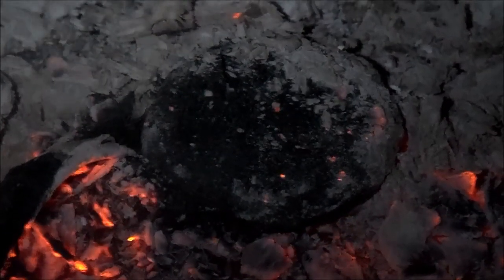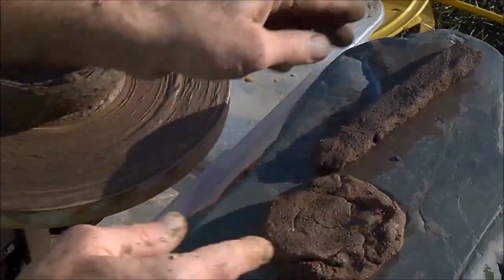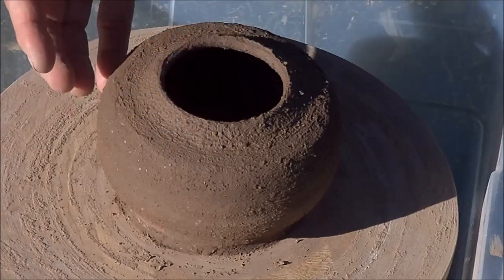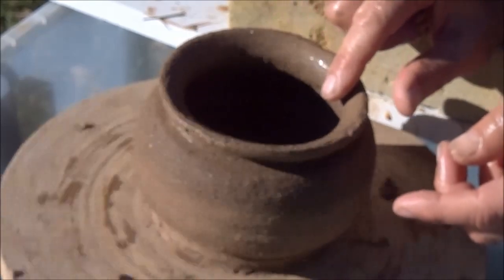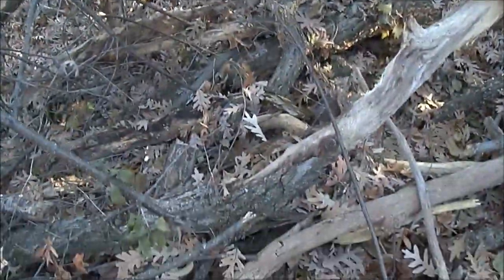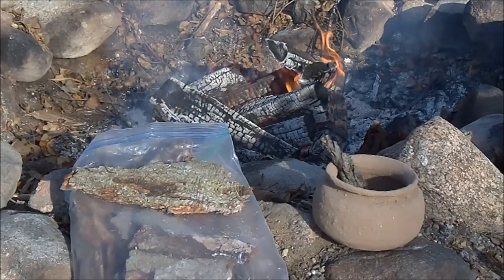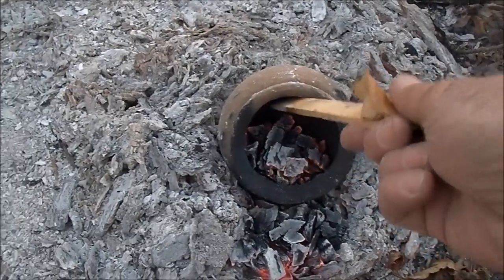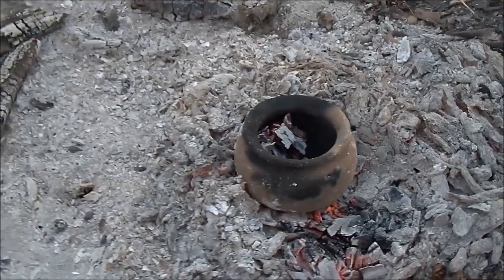How to make your own pot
I used a local source of clay exposed during road construction near my home here to fire up a clay pot. The methods and local materials used to construct the pot in the video were what was used hundreds of years earlier by people living in this area. For my efforts I ended up  having  a nice decorative pot for my display case and I had a lot of  fun making this pot. I followed an oral history from two elderly Cherokee women from 1890,  Susanna Owl, and Sally Wahuhu, on pot making that was documented in the book, Aborigines of Minnesota 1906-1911 N.H. Winchell, Published by  The Minnesota Historical Society. I have access to the original work (an expensive book) but a very handsome facsimile reprint from 2007 can be purchased cheaply from Gustavs Library.